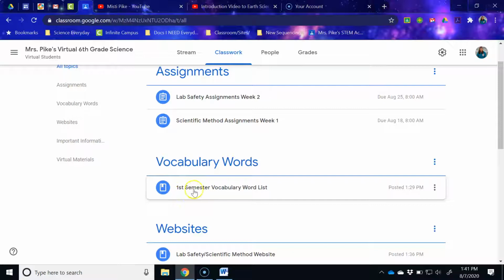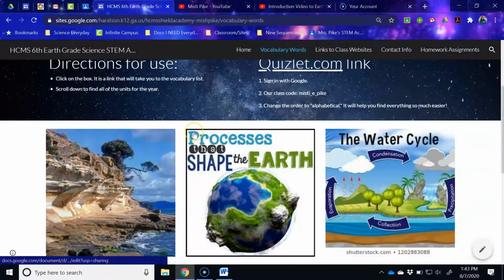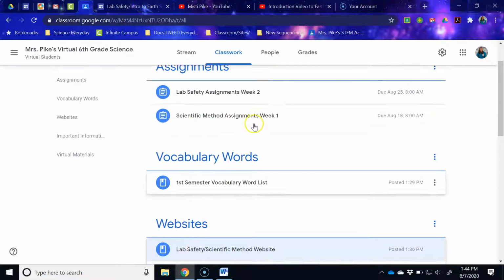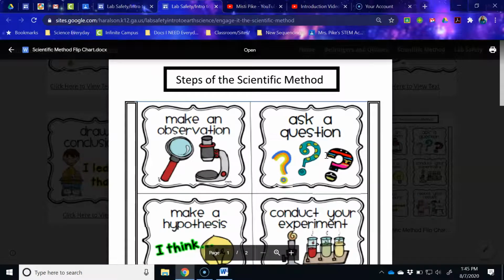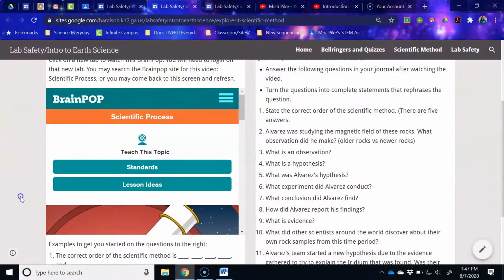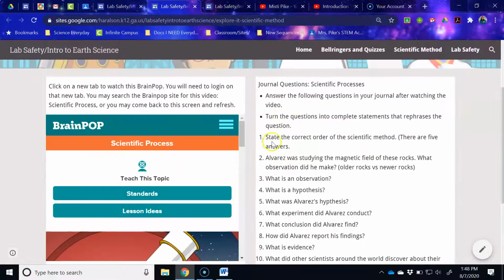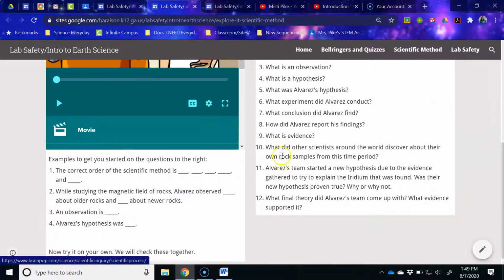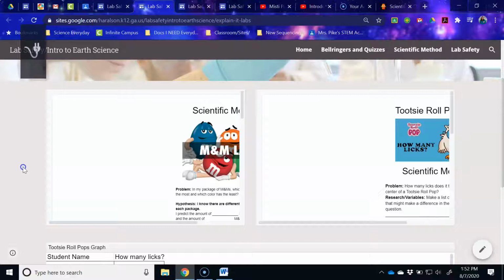How to use my websites, week #1 work scientific method